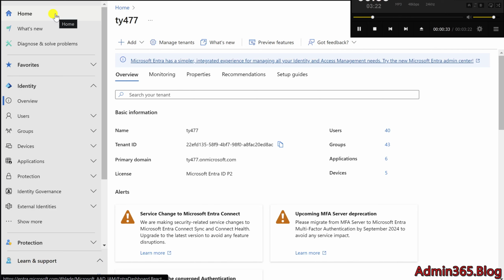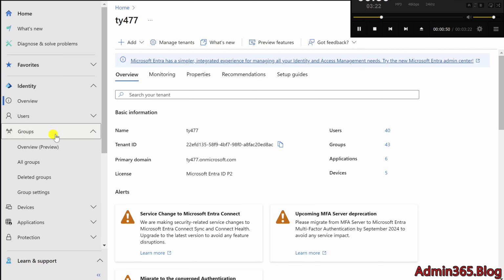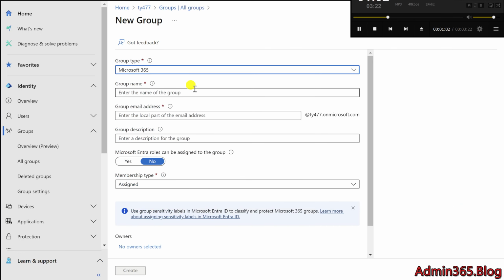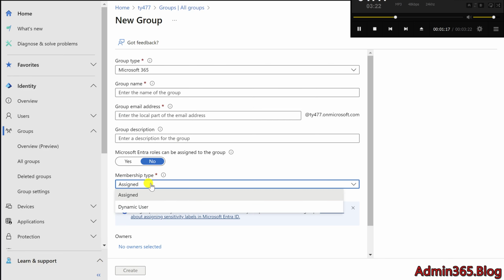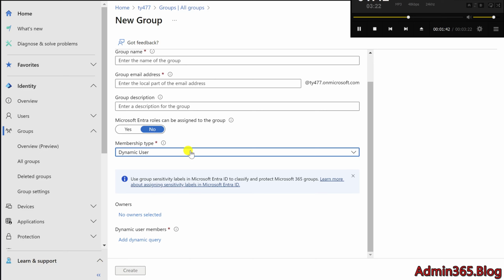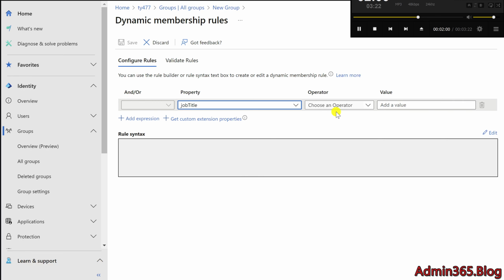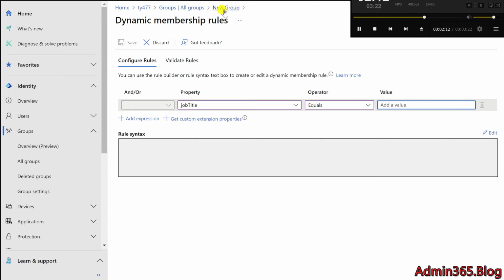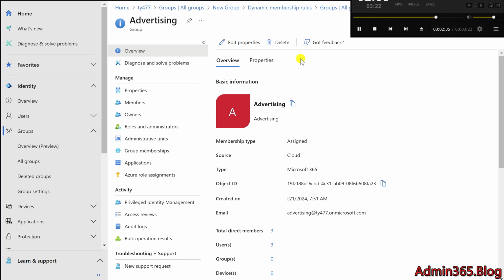How to Easily Create and Manage Groups in Azure AD Portal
Learn how to create and manage groups in Azure Active Directory with a step-by-step guide. Understand membership types, dynamic queries, and Microsoft's Entra Admin Center.